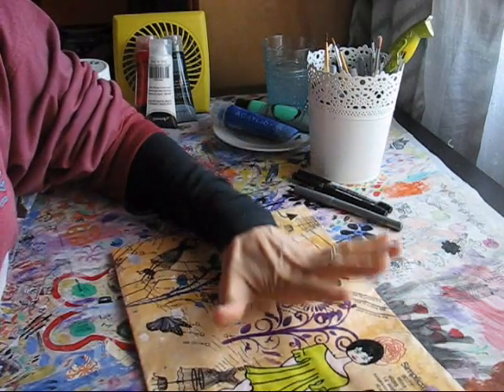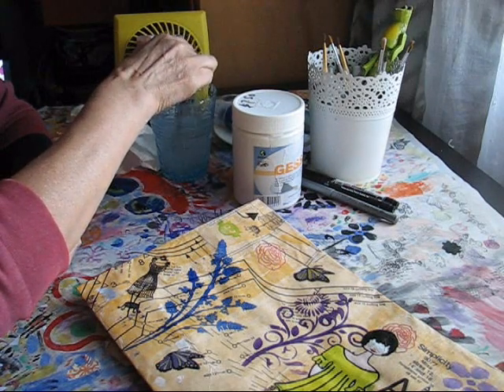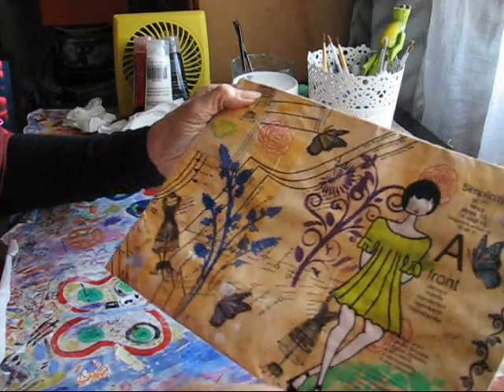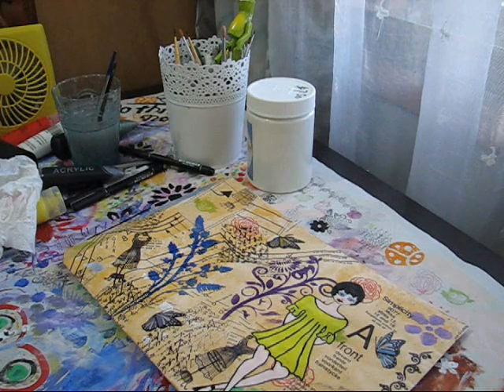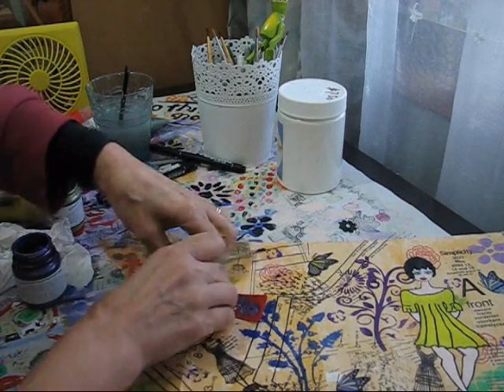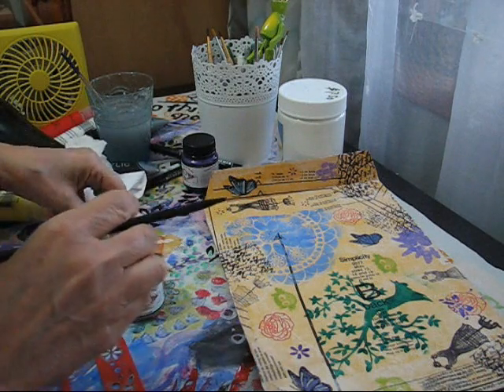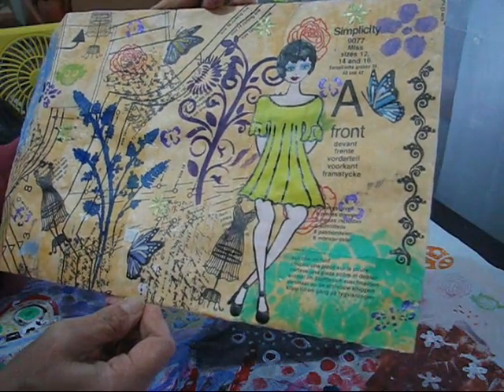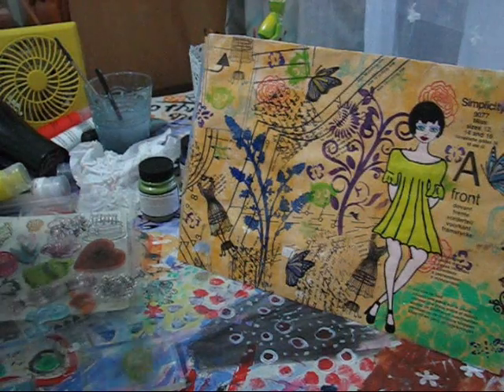Making an Envelope Journal Cover Part Four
This is a long process video (by request) on making a journal cover from a postage envelope. This cover will be in the same style as the writing journal - as shown in a previous video. I hope you enjoy this video and I apologise for the whole thing, from start to finish, being soooo long.
Cheers, Ginny :o)